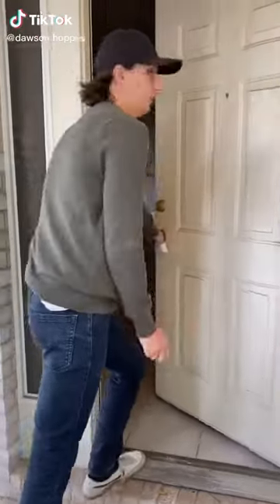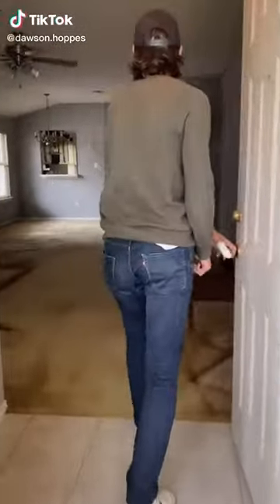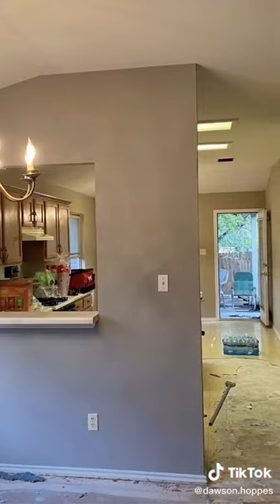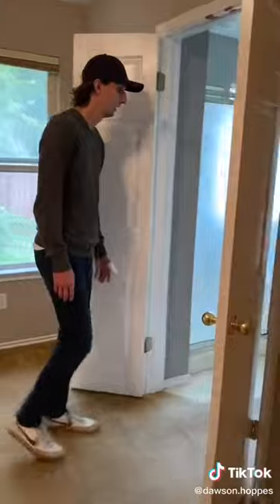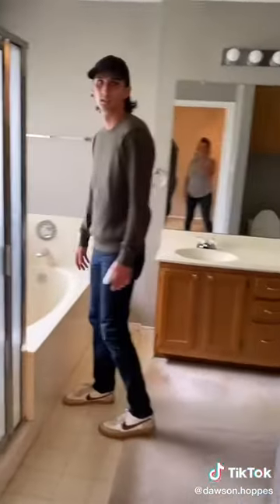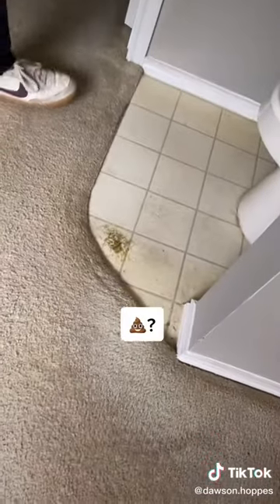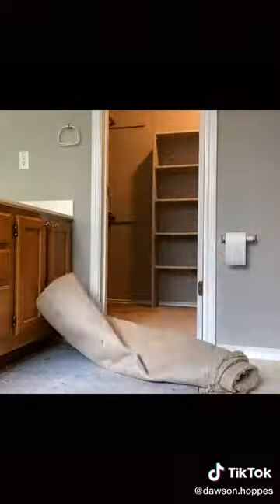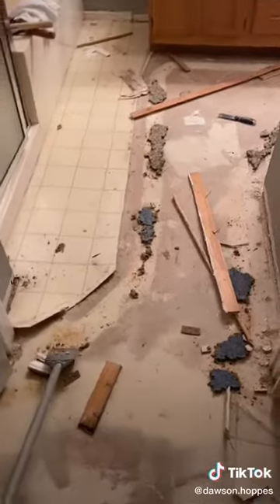What Can ı make 🧵 | DIY 💡 | Diy Crafts ✂️